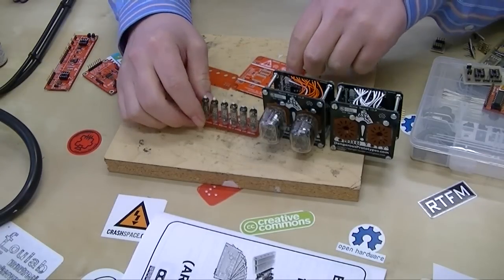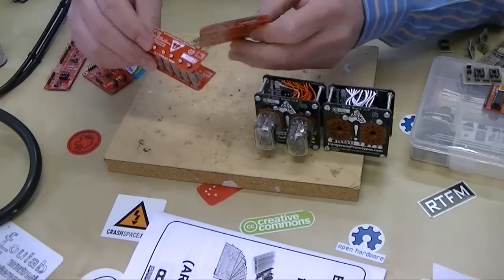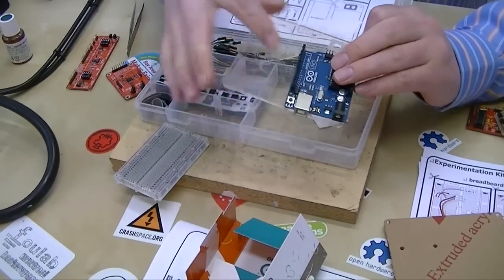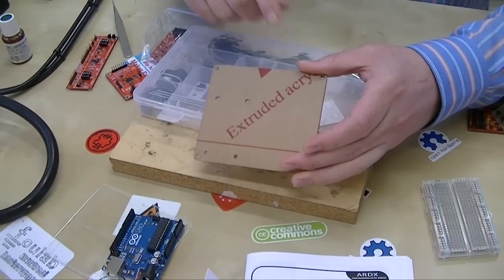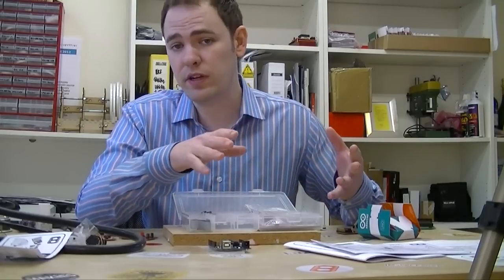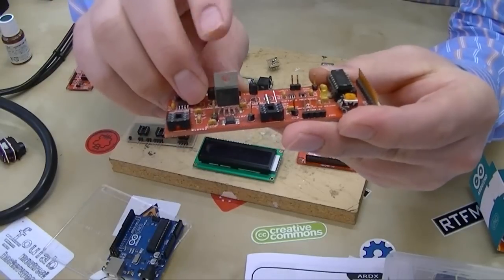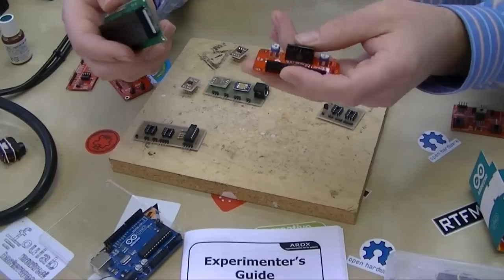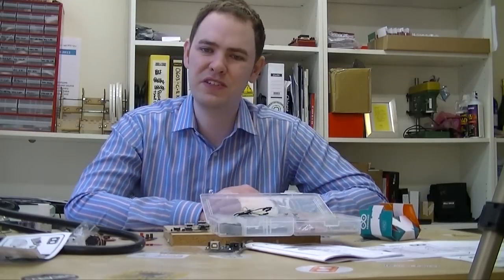Bus Pirate educational kit, VFD tube module - Workshop video #52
This week some musing over a Bus Pirate educational/learning kit, and we received the PCBs for the VFD tube module of the Nixie Tube thing.